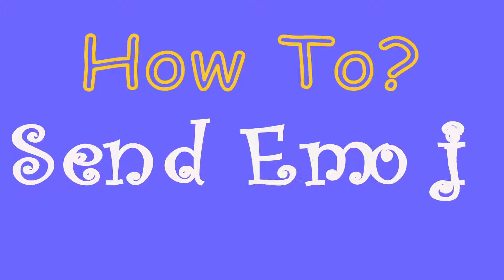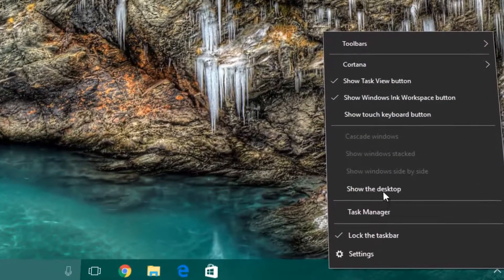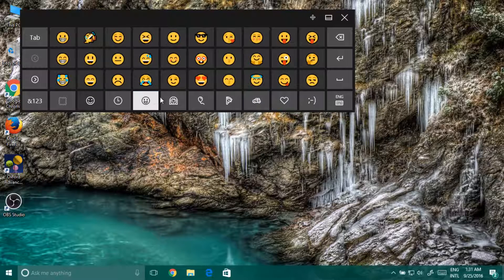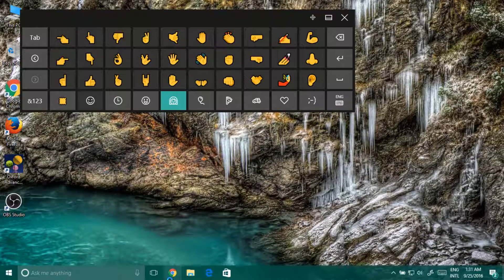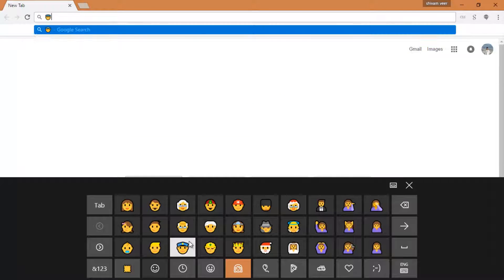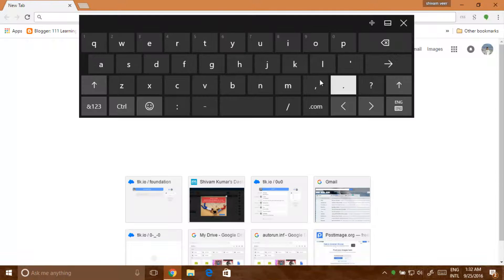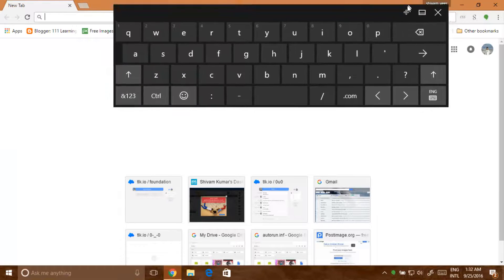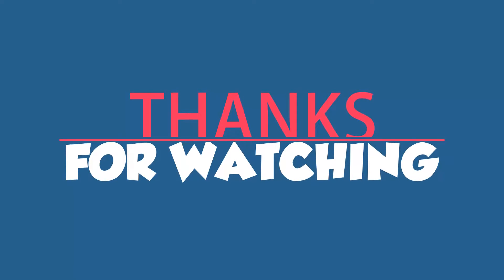How To Send Emoji In Windows 10